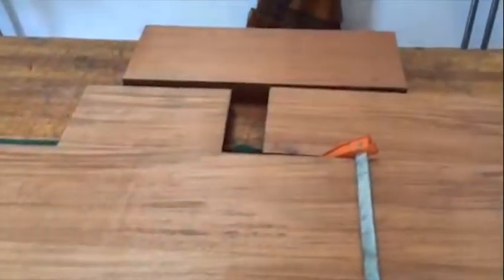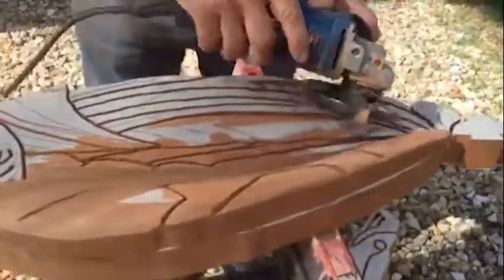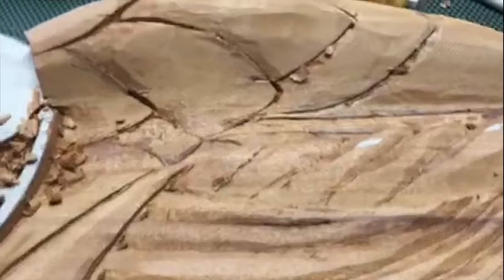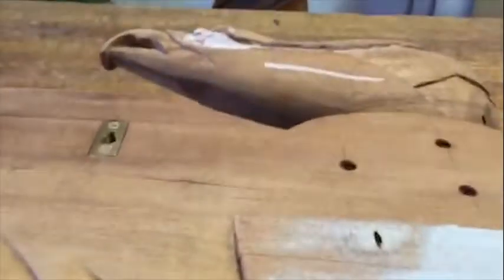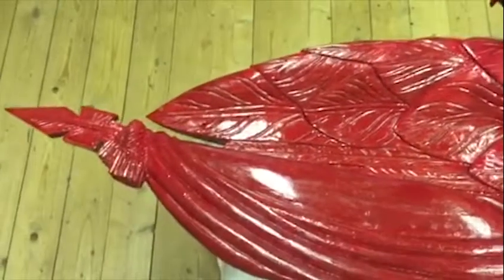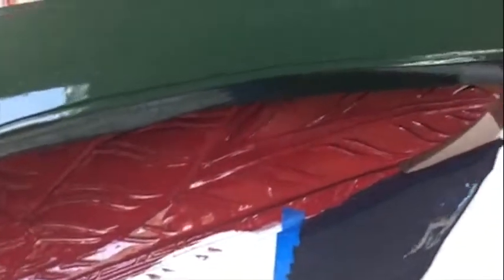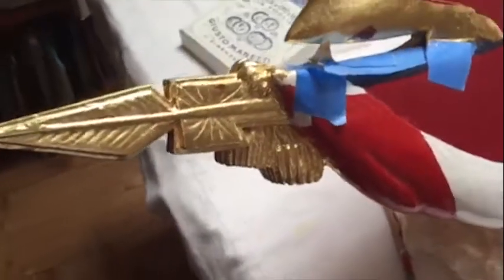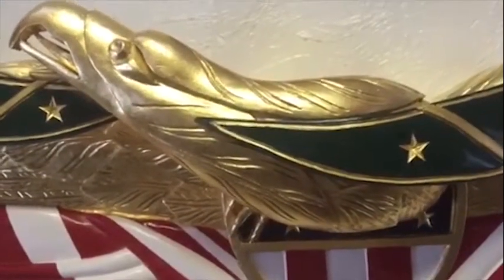JPUranker God Bless Our Home